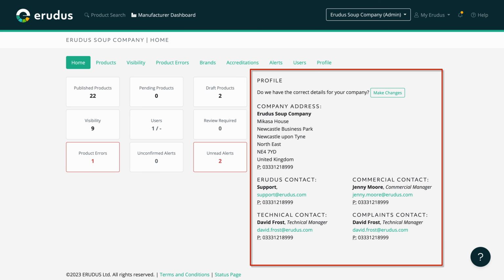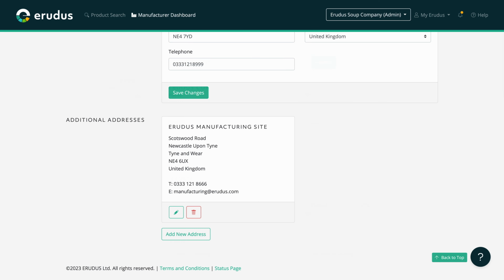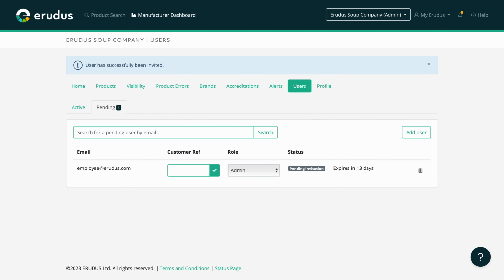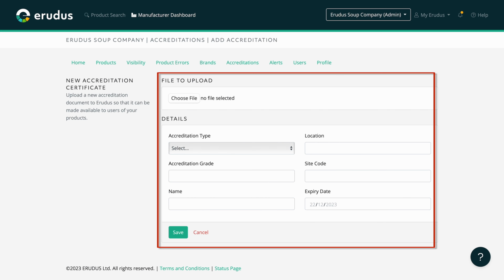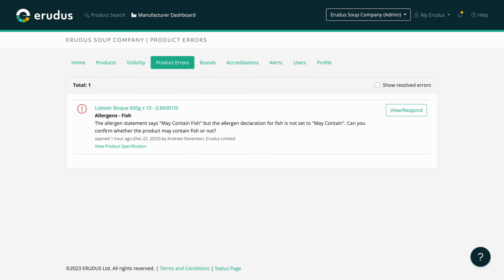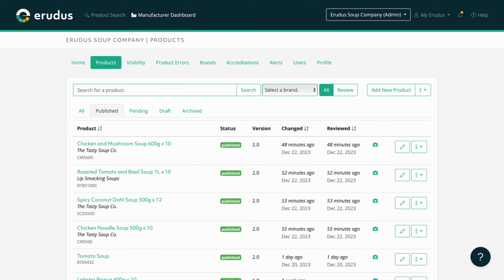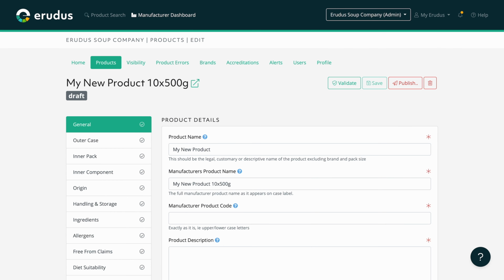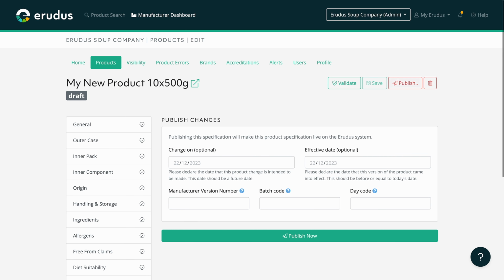Erudus Manufacturer Product Tour